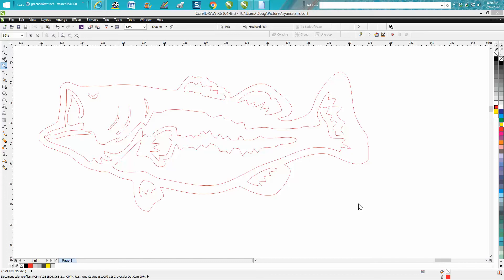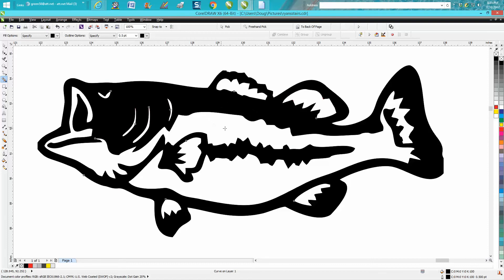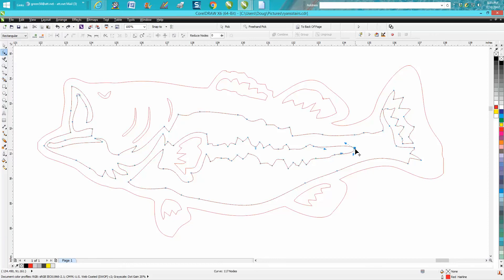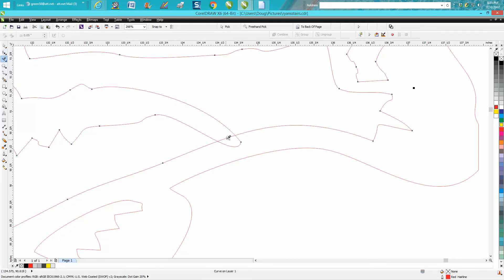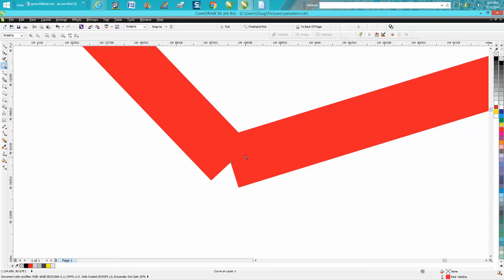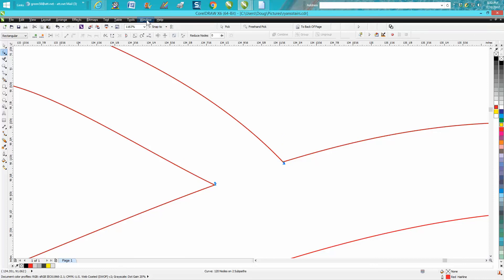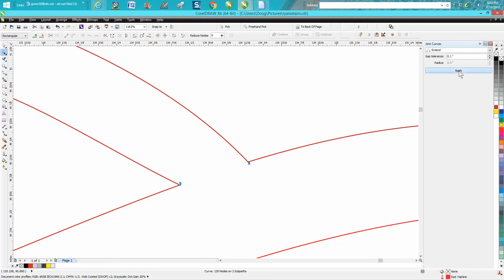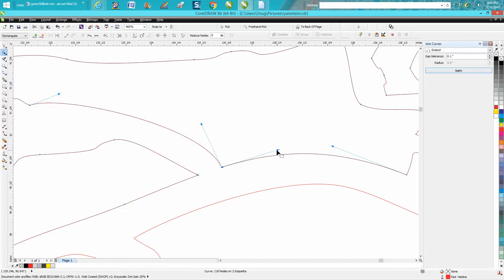Corel Draw Tips & Tricks Clipart clean up Part 3